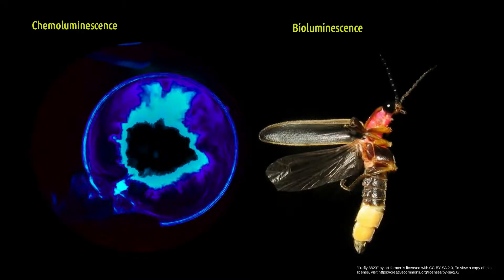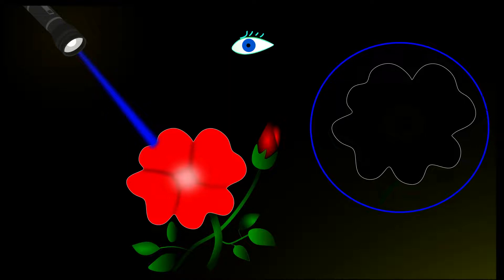Color perception | color vision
In this video, we talk about the perception of colors, the interaction of light with matter, and examples of the importance and application of pigments and dyes for coloring objects.